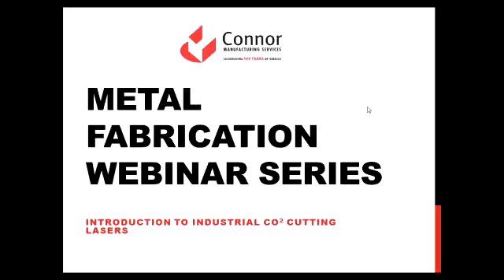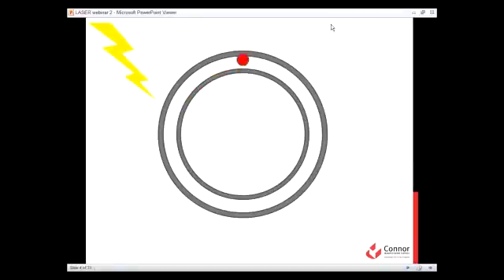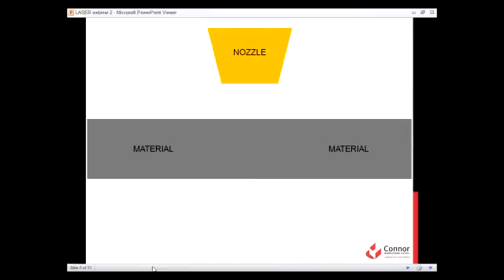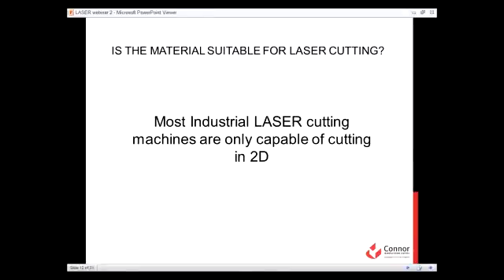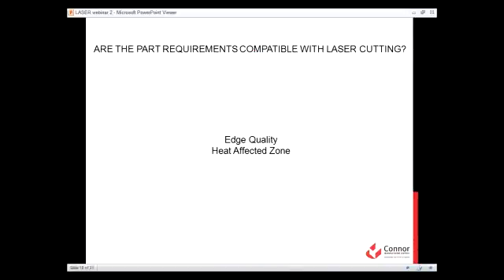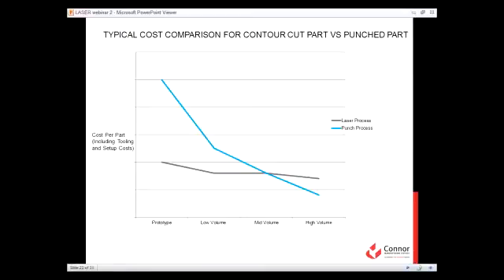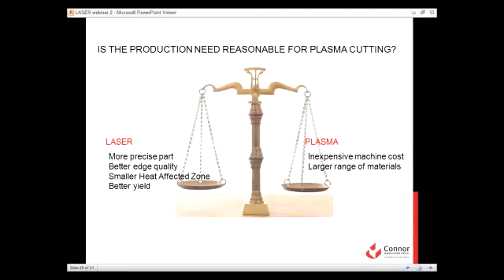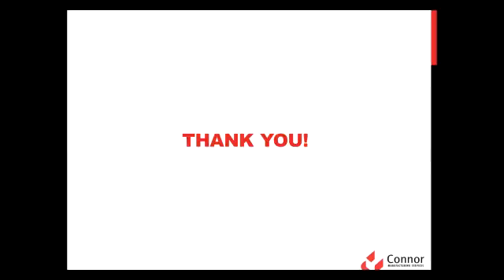Learning with Connor Maunfacturing Services - Metal Fabrication Webinar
Connors Metal Fabrication Informative Webinar